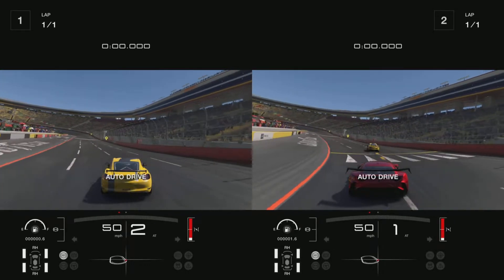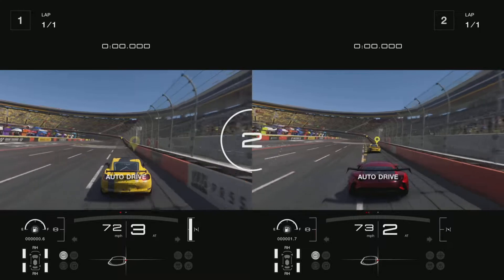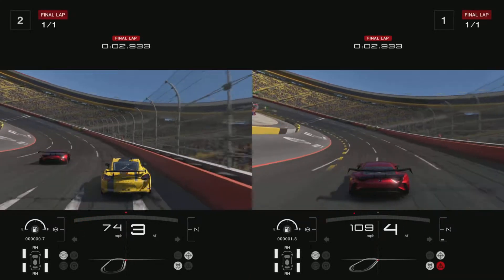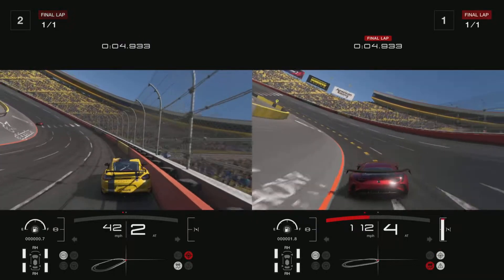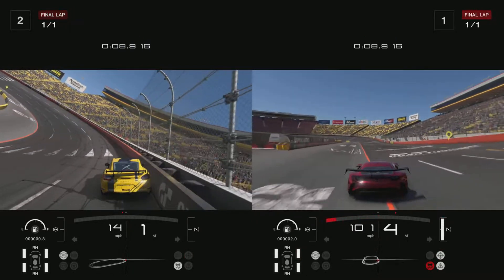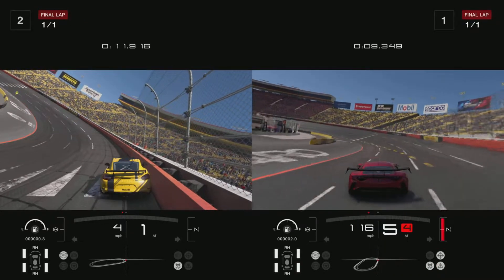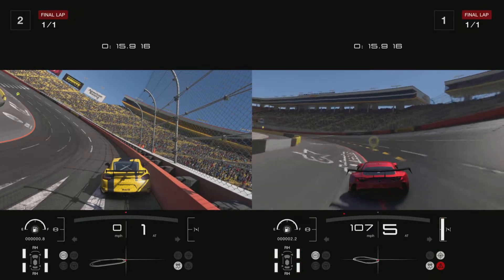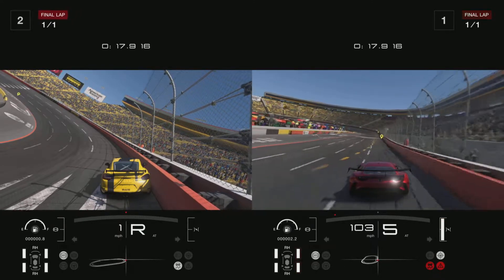Gran Turismo 7 - 2 Player Split Screen Is BROKEN